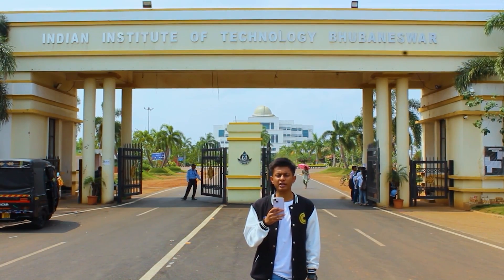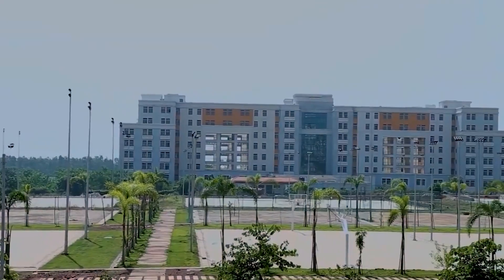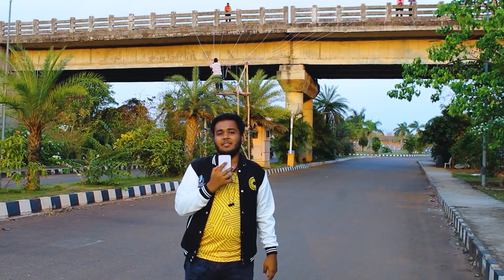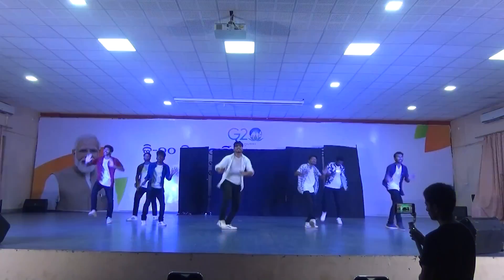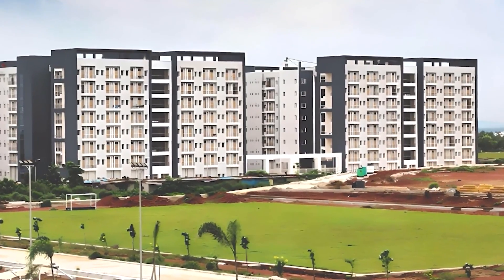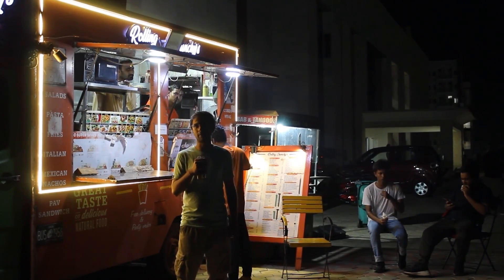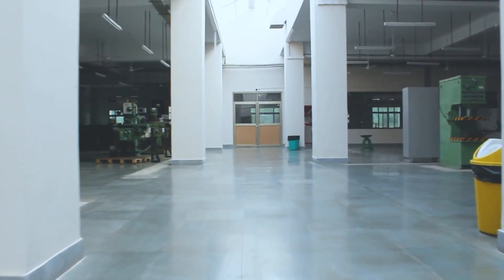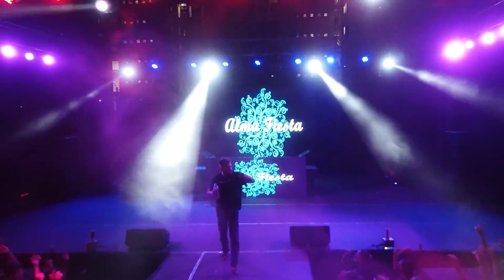CAMPUS TOUR | IIT BHUBANESWAR - Embark on a Breathtaking Journey through IIT BHUBANESWAR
Welcome to the captivating world of IIT Bhubaneswar! Join us on an extraordinary virtual campus tour as we unveil the hidden gems and remarkable features of one of India's most prestigious technical institutions.